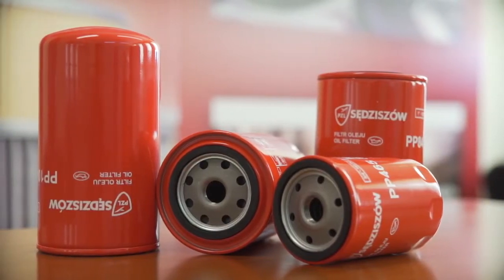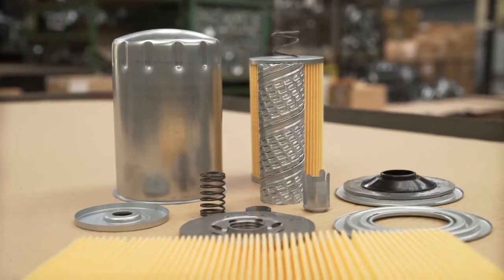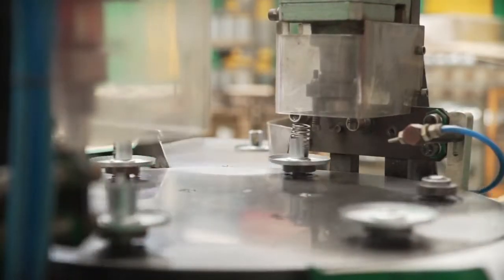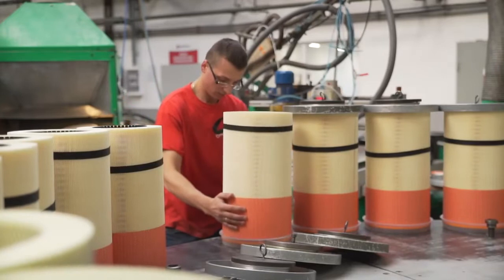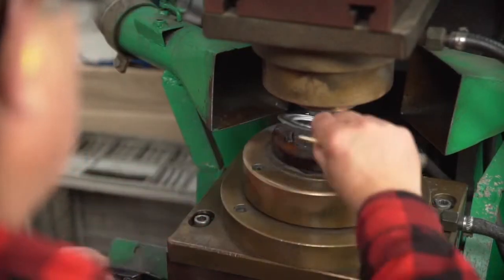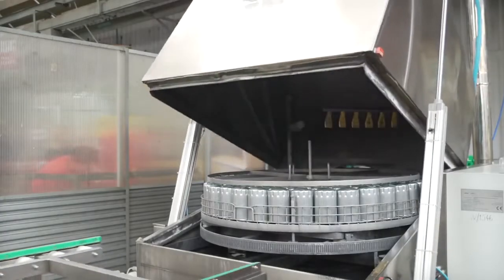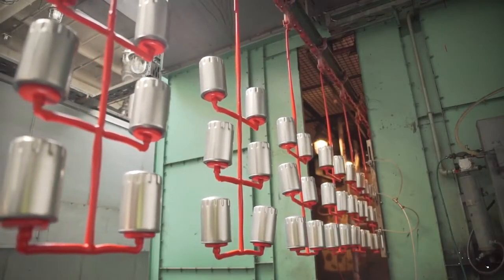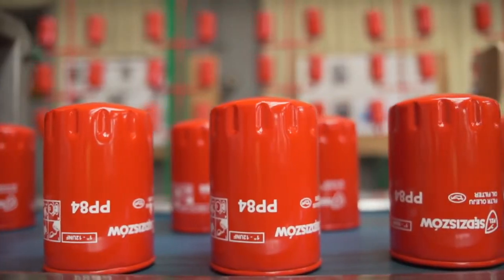نظرة خاطفة على عملية انتاج فلاتر زيوت السيارات وطريقة صناعتها